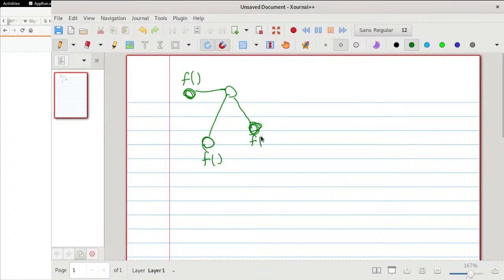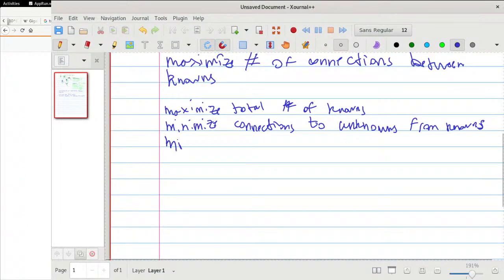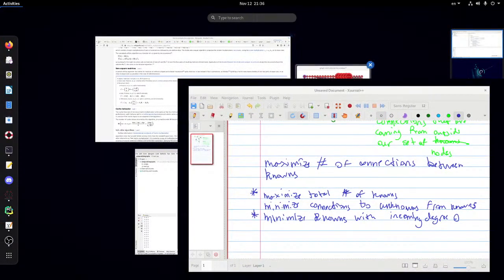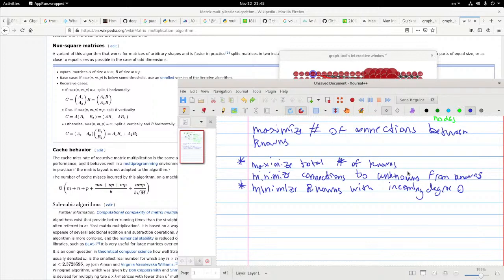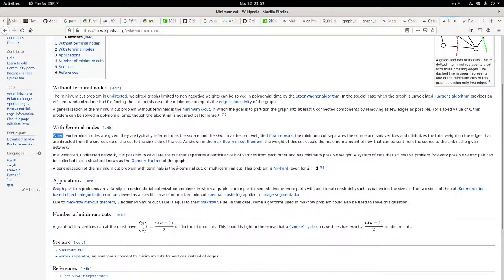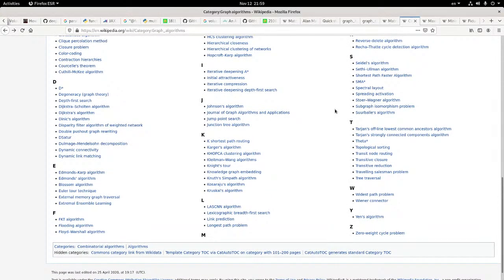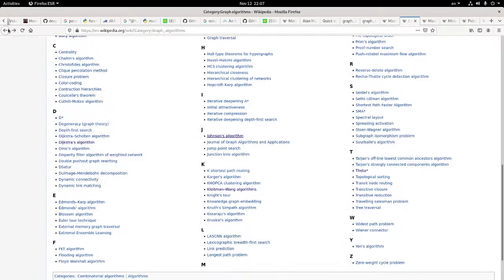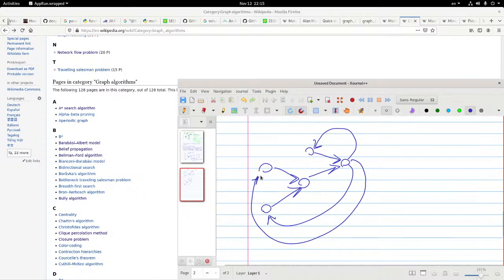Doing some parallel computing research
Reading up on some systems and formulating ideas